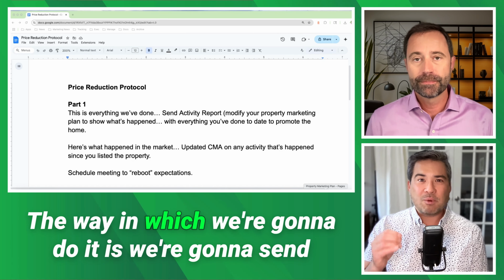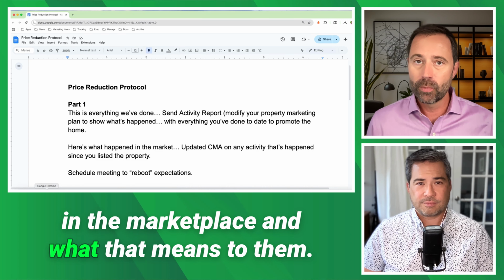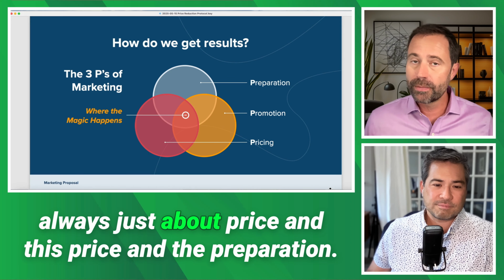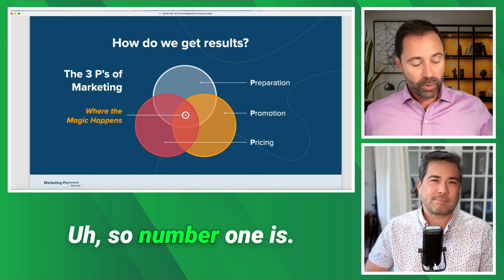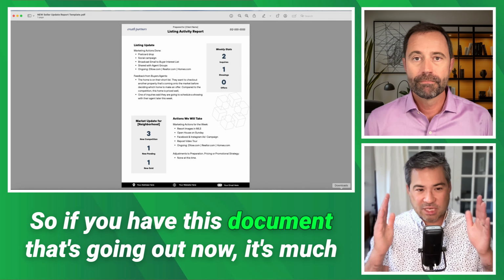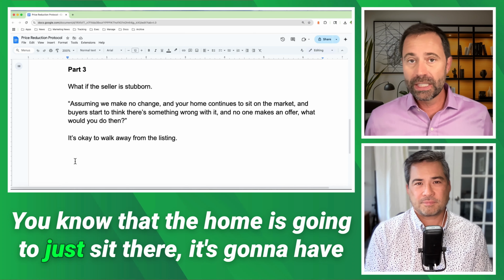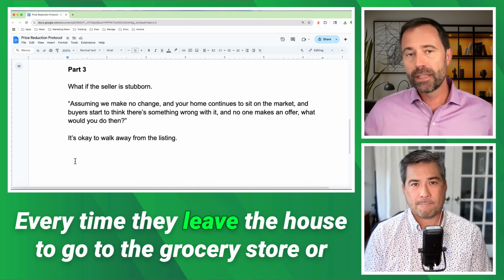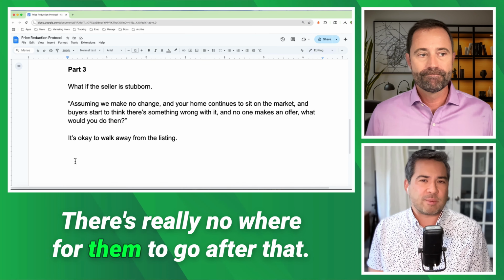3-Point Price Reduction Protocol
📉 Struggling to Get Listings Sold? Use This 3-Step Price Reduction Protocol to Reset Seller Expectations

In this video, Garry and Chris break down the exact 3-part process they use when a listing isn’t getting showings, offers, or traction—and the seller is stuck on price.

Whether you’re an agent dealing with a stale listing or want a proven framework for guiding tough pricing conversations, this is your playbook.

Here’s what you’ll learn:
✅ How to reset seller expectations without damaging the relationship.
✅ What to include in your updated marketing and market activity report.
✅ How to deliver a “reboot meeting” to open doors to price reductions.
✅ The 3 Ps framework: Preparation, Promotion & Pricing.
✅ Powerful scripts and dialogues that help sellers understand the consequences of inaction.
✅ When (and how) to use the “takeaway close” if the seller refuses to budge.

💡 Want a copy of the Property Marketing Plan or Seller Update Report template mentioned in this video? Try Marketing Club for $1